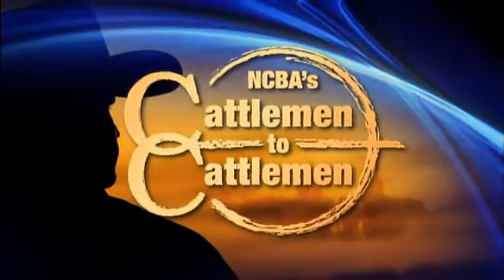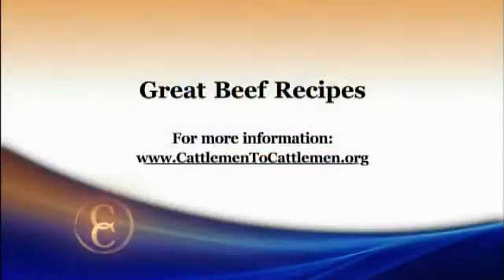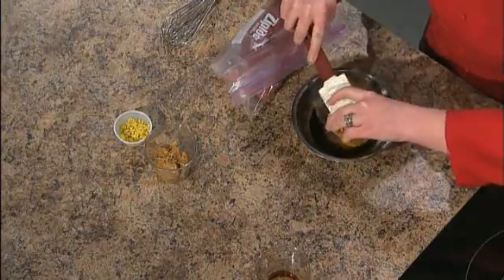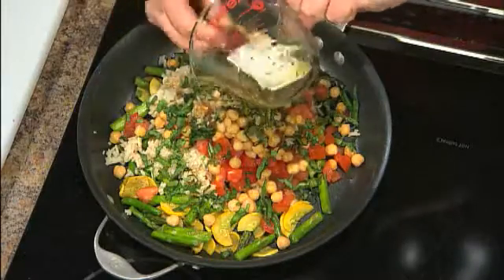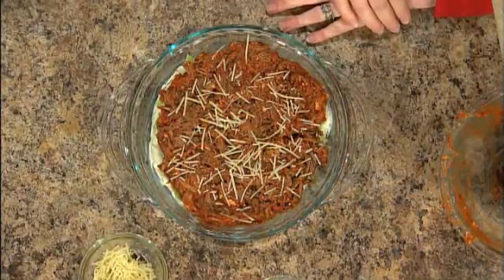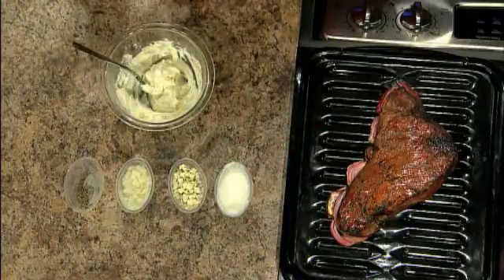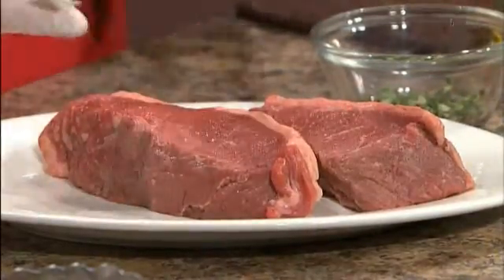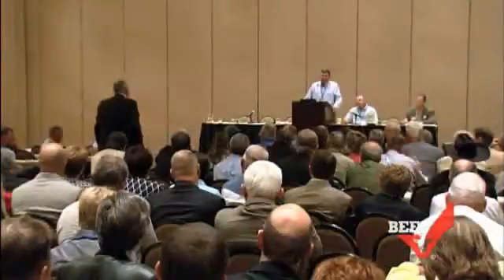Full Episode – July 23, 2013 (C2C)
NCBA chefs cook up the year’s most popular beef recipes.